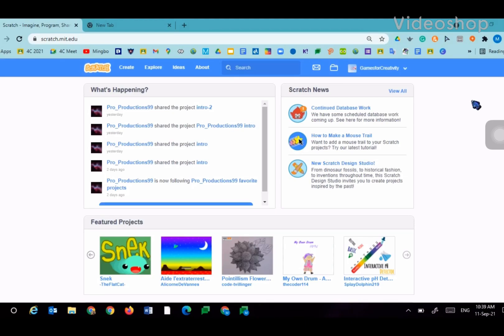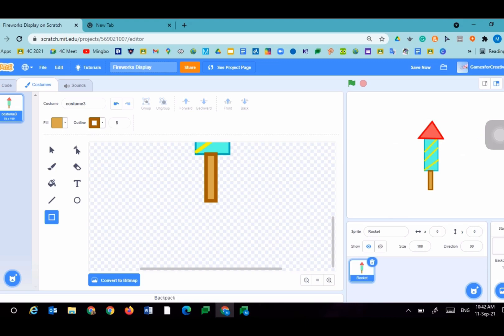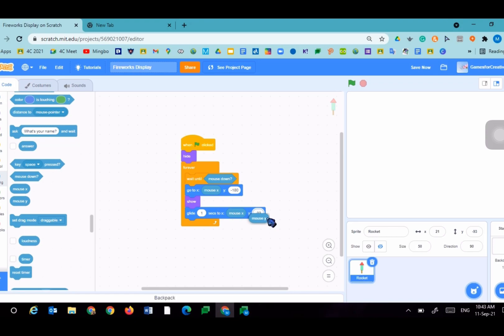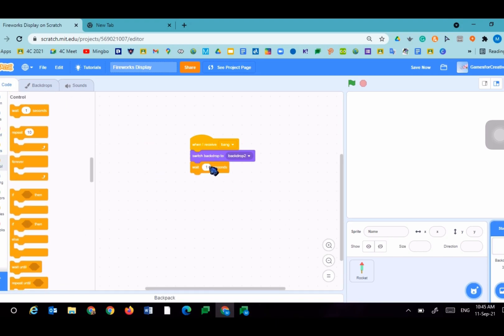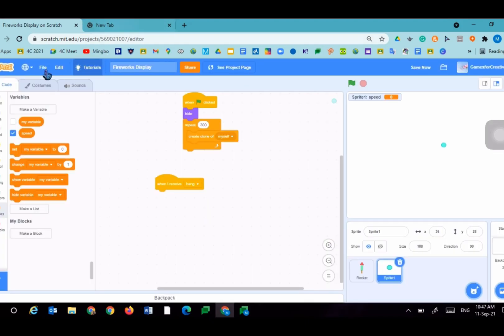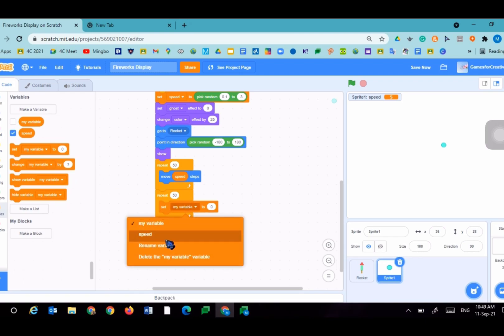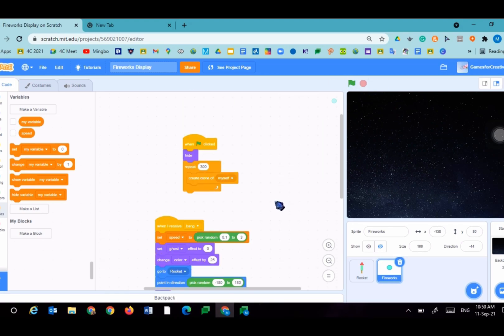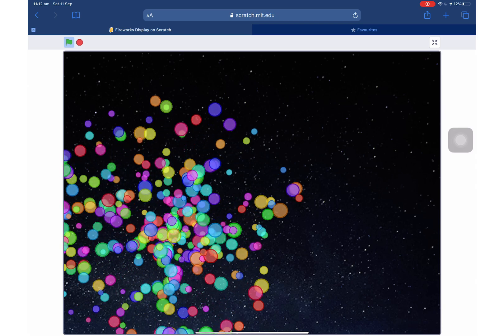Scratch Tutorial - Fireworks